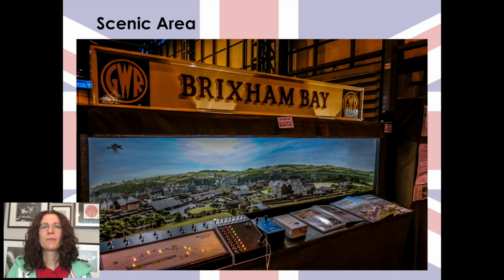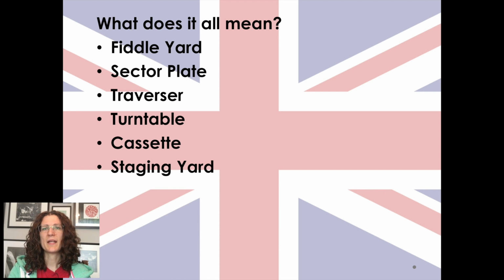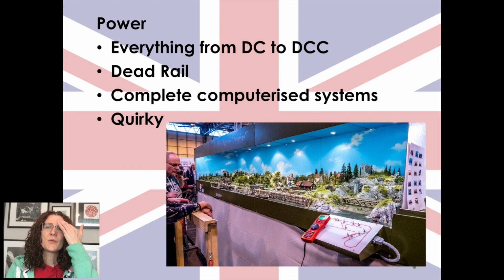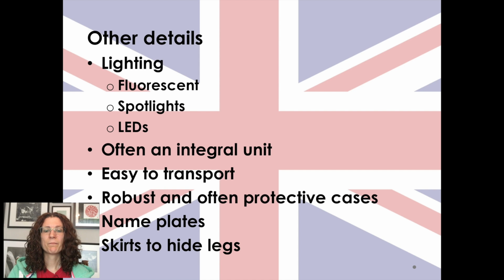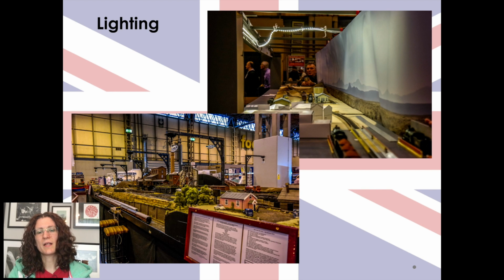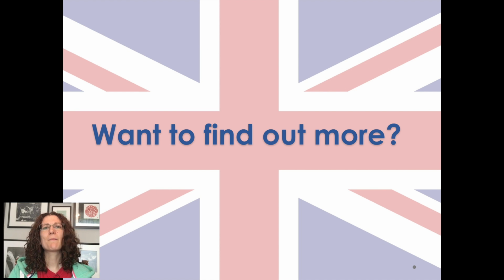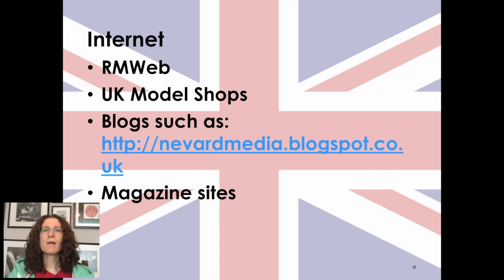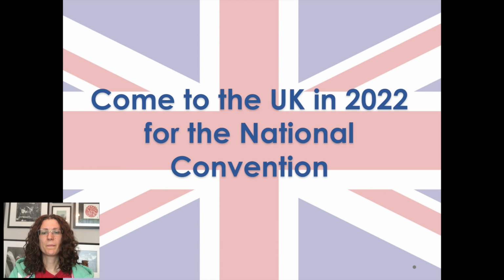Anatomy of an Exhibition Layout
UK exhibition layouts are all unique but share a number of family traits. They drive your eye towards the sceniced area whilst hiding away the inner workings of the layout.  Space is short and so there are innovative ways to swap trains around such as sector plates, traversers or cassettes.

Most follow a theatre set style with pelmets and fascias framing the layout and they all have a high level of scenery.  Many have quirky prototype inspiration through to downright fantasy.  They are ensure that they have something running to keep viewers amused and keep them from walking on.

Owners are always happy to chat through how they built something or where they bought a certain item.

For most people in the UK, exhibitions are where you see layouts.  It is rare to visit home layouts so a model railway exhibition is an opportunity to be inspired and see what everyone else is up to.